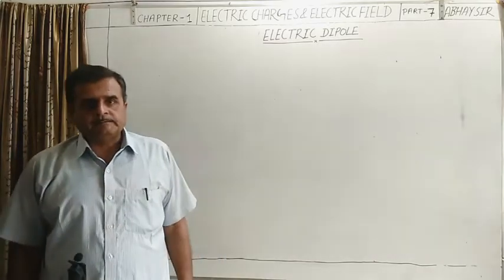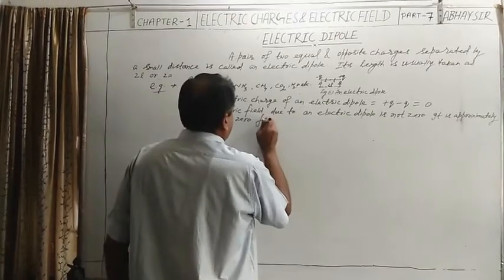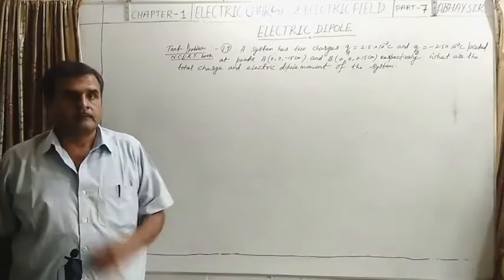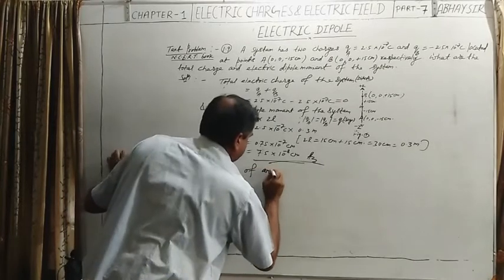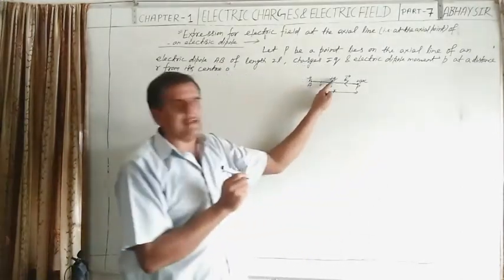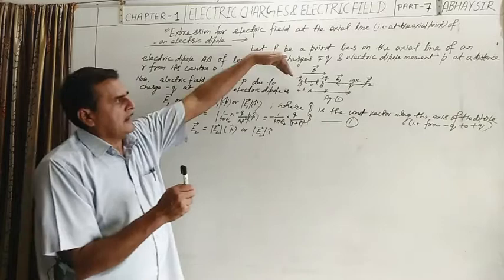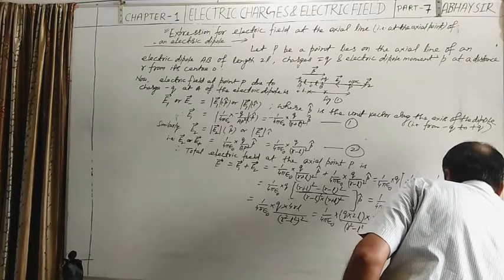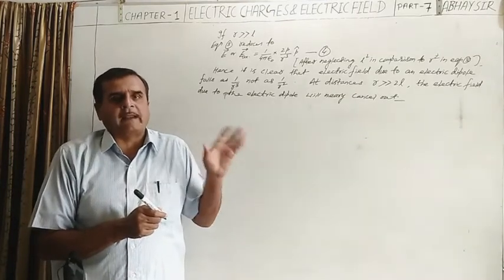Electric dipole, electric field due to an electric dipole(axial line)V.V.I.,12th Physics,Chapter 1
electric dipole,electric dipole moment, electric field intensity at the axial position of an electric dipole(end on position)v.v.i.
chapter1electricchargesandfields(part7)
(very very important topics for 12th cbse board/12th states boards ard other12th boards)
By Abhay Kumar  Physics Quantum Classes